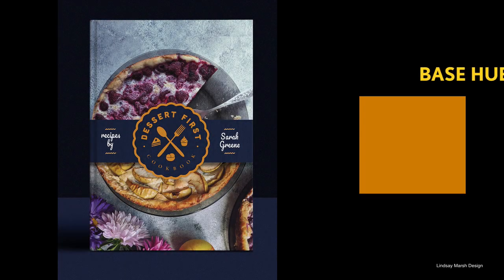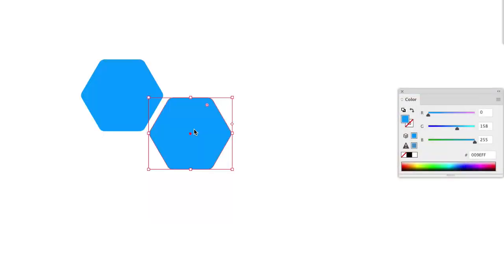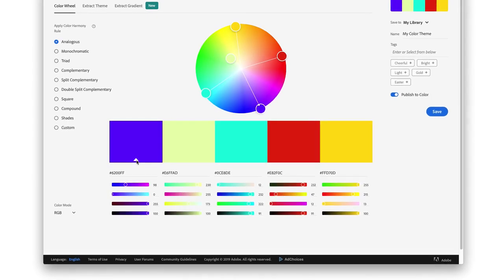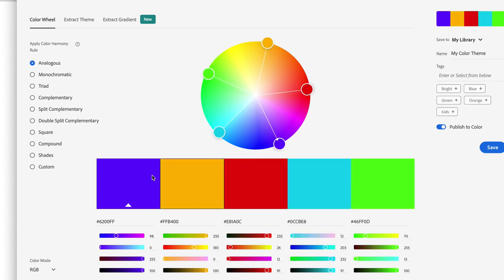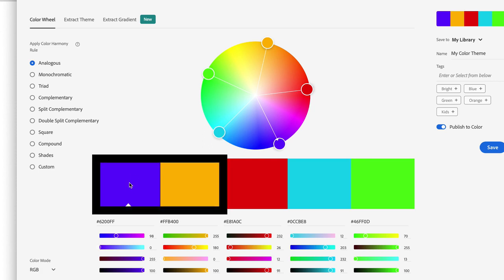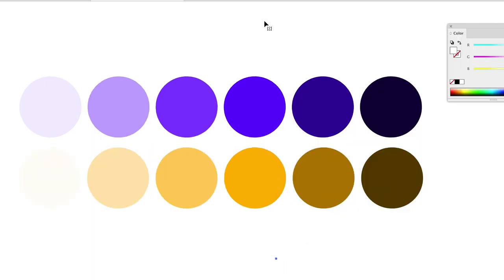Make color palettes with Adobe Illustrator part 2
Exploring color palettes can be a fun and creative way to bring life to a project. There are many different tools available online that can help you explore different color palettes.